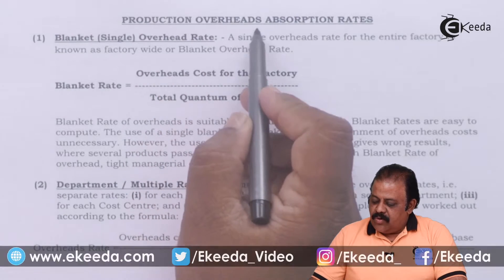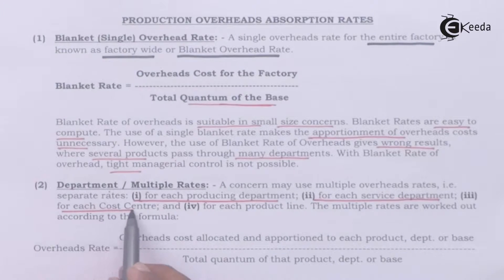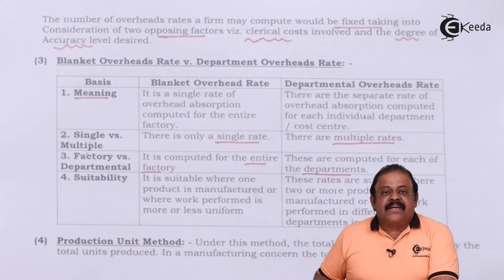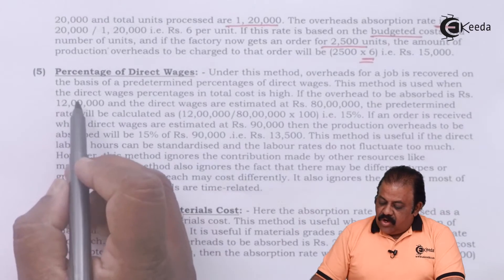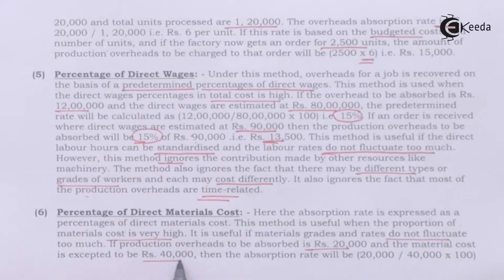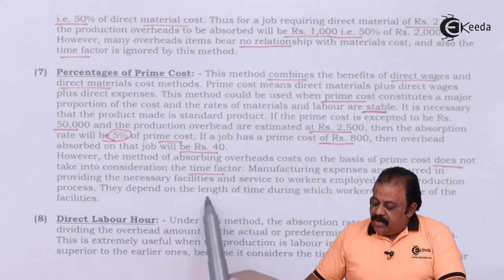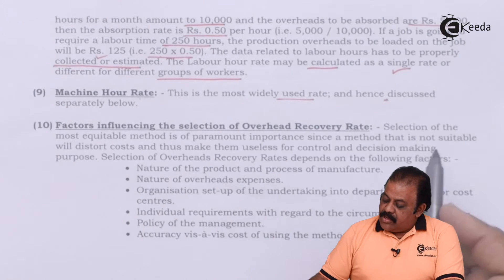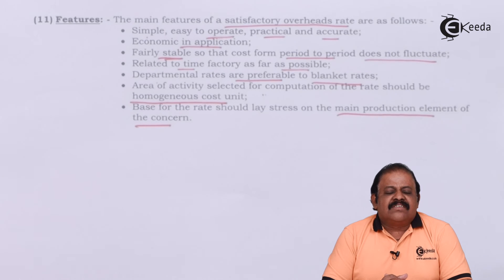Production Overheads Absorption Rates - Overheads - Cost Accounting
Production Overheads Absorption Rates Video Lecture From Overheads Chapter of Cost Accounting Subject For TYBCOM Students.

Cost Accounting
Cost Accounting Video Lectures
Overheads
Ekeeda Commerce

Happy Learning : )